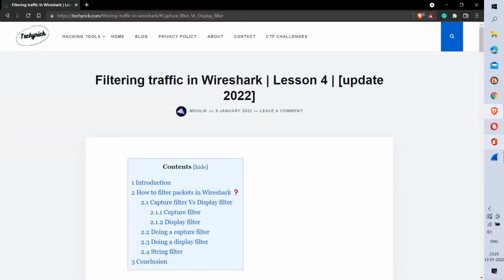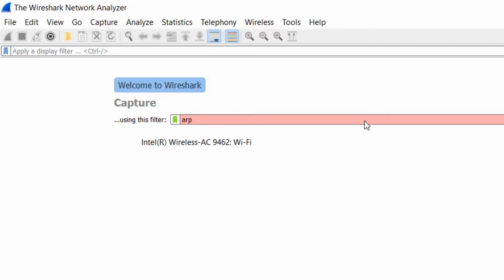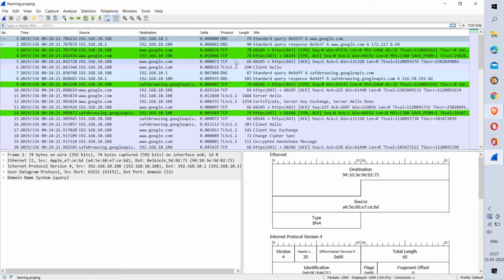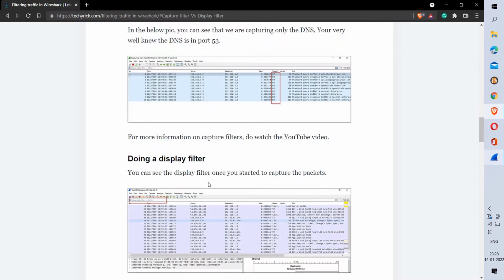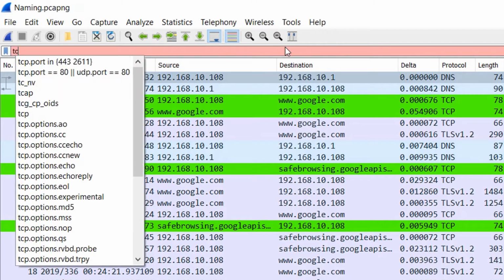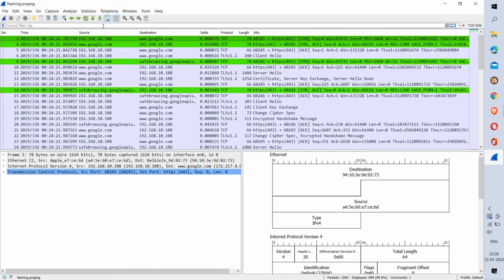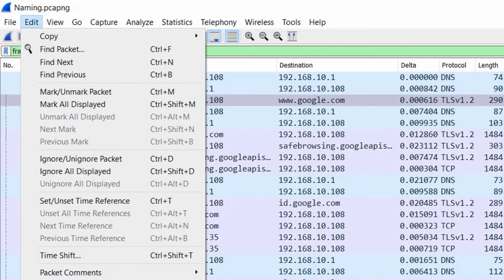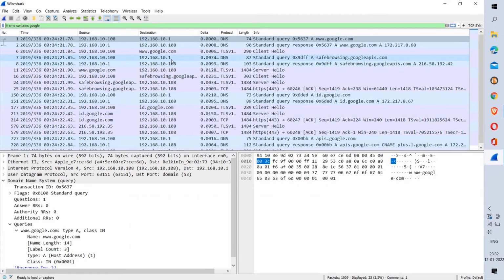Wireshark Lesson 4 | Filtering packets from scratch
How to filter packets in Wireshark ❓
It is really very simple to filter the packets in Wireshark, but you should know the difference between the capture filter and display filter.

Capture filter Vs Display filter
These are the two major types of filters in Wireshark, let’s deeply see what capture filter is and what is display filter.

CAPTURE FILTER
Capture filter is filtering the packets that you specifically want to capture. For e.g.: While starting the Wireshark you say I need only ARP packets then you will see the ARP packets only and the is called pre-filter or capture filter.

DISPLAY FILTER
In-display filter you will be capturing all the packets in a network and once you have captured them we will do filtering is called post-filter or display filter.